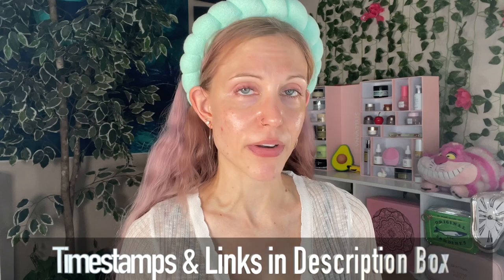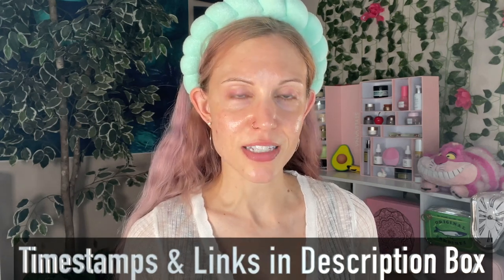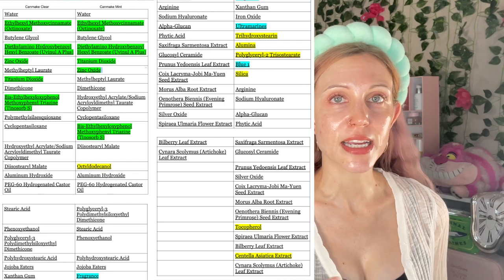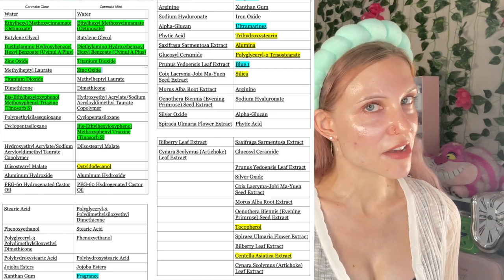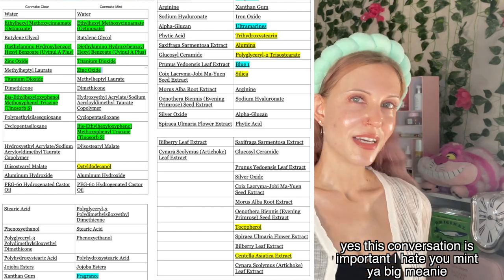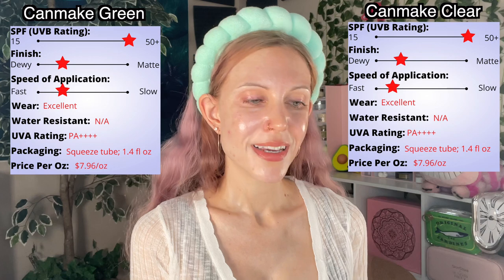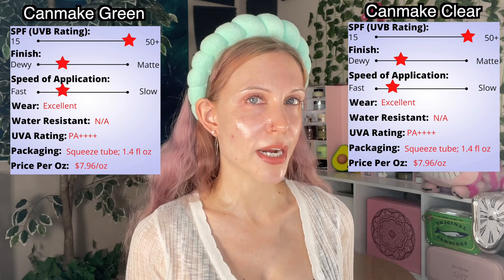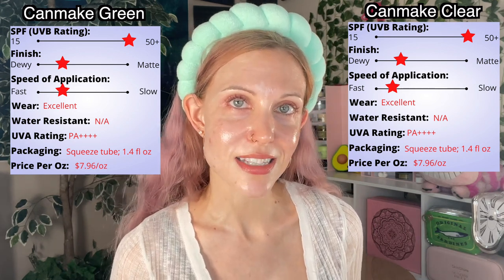Canmake vs Canmake: Do You Need the GREEN Sunscreen?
CODES:
🔸Yesstyle Rewards - RABBITHOLE
🔸Stylevana - INF10RABBITH

00:00 - Intro
01:10 - Application
03:06 - Ingredients
06:50 - My Experience
11:07 - Final Thoughts

About Me:
Dry/Acne-Prone Skin